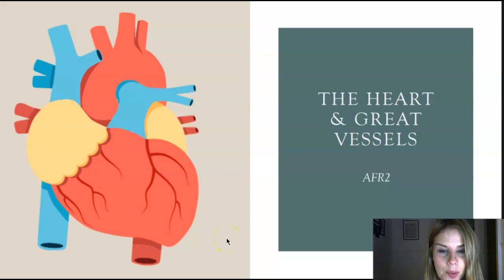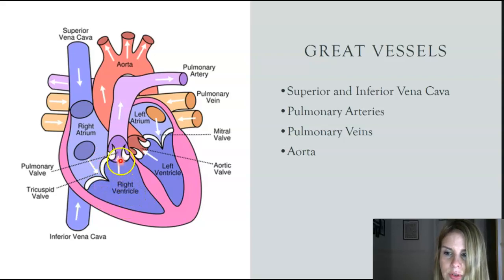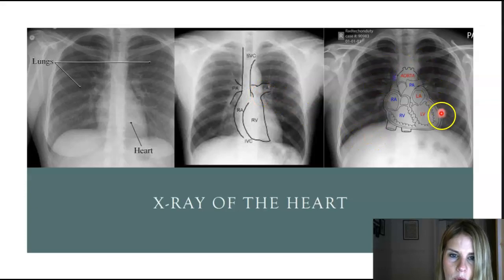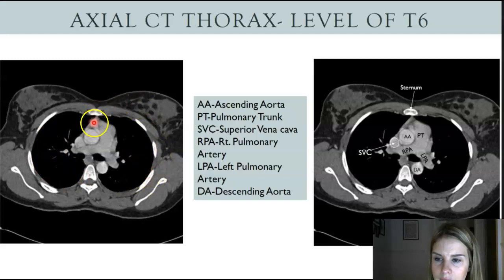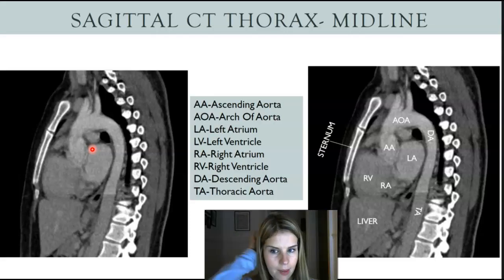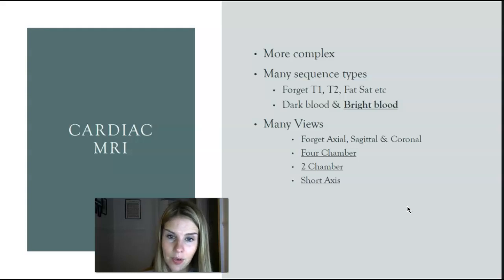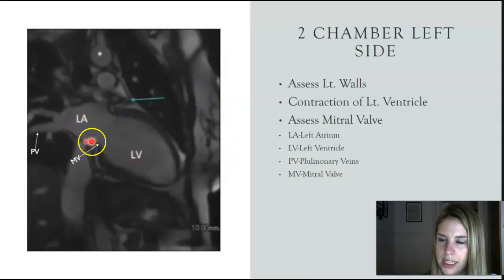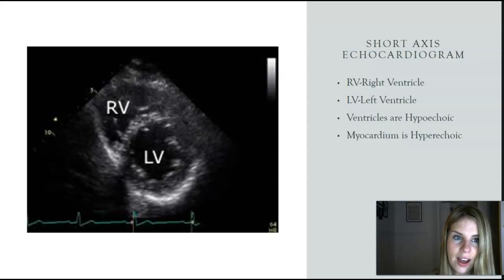AFR2 Heart & Great Vessels 21-22